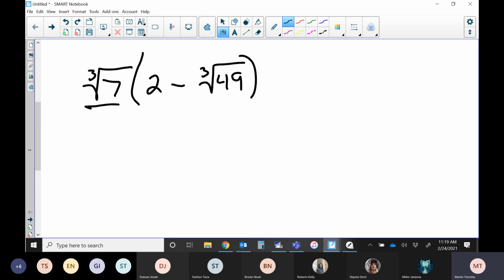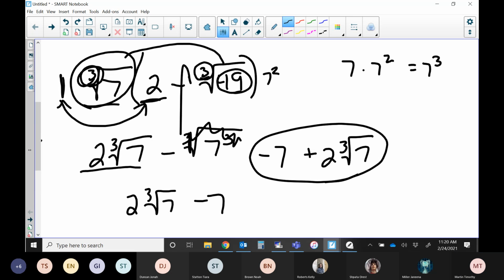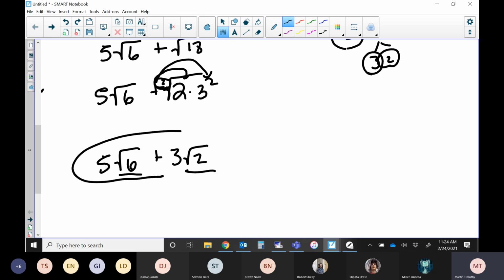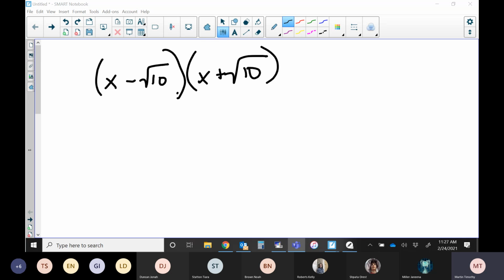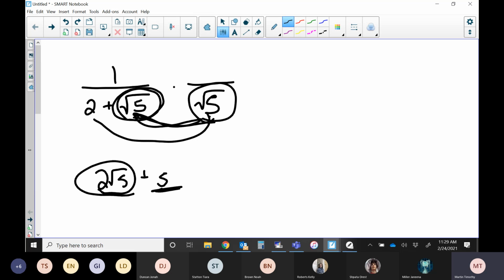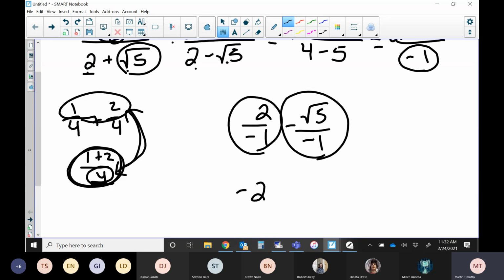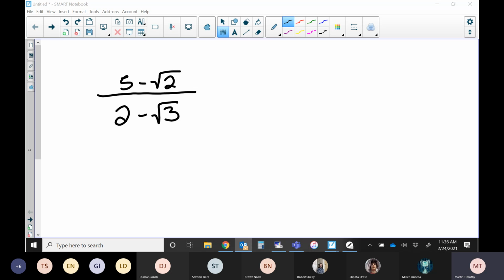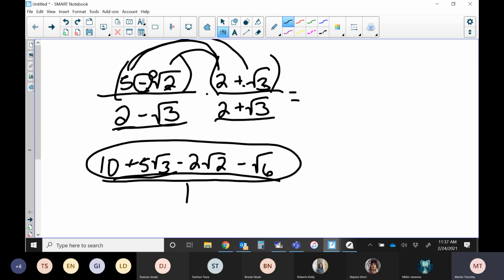5.2 Part 3